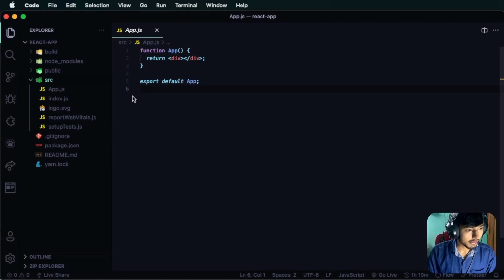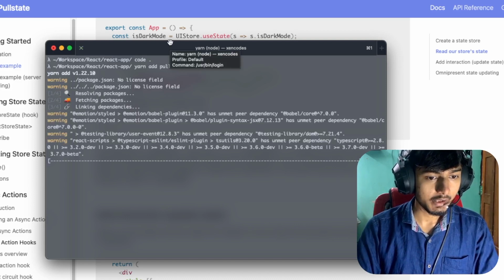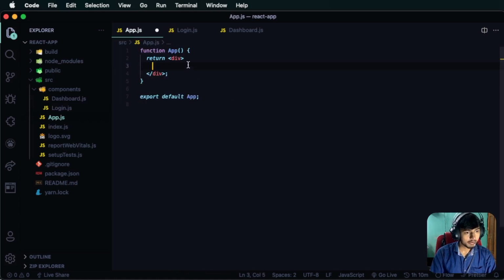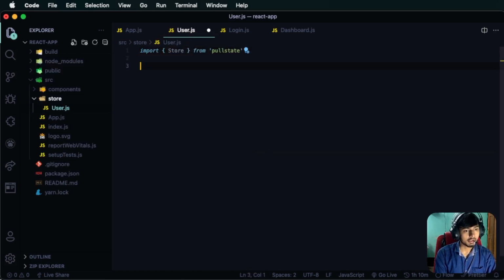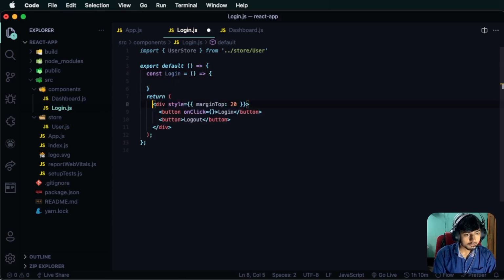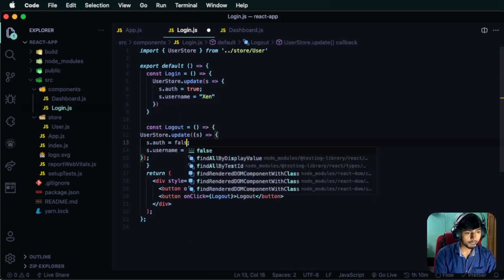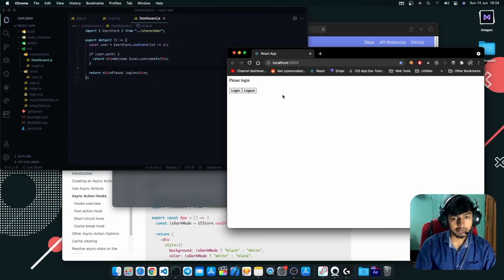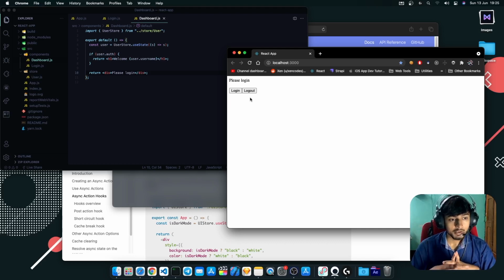Easily Setup Global State without Redux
Tired of setting up Redux in your React project? Well, in this video we'll see how we can use global state without setting up Redux. And it's very easy to use, also requires less code.

Timestamp:
00:00 - Introduction
00:16 - Setup Global State
05:28 - Thanks for watching